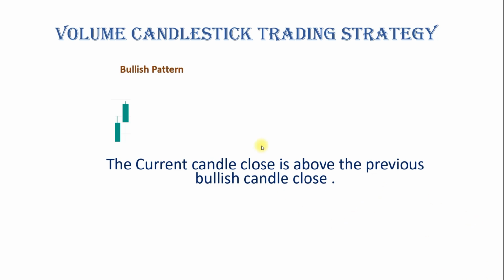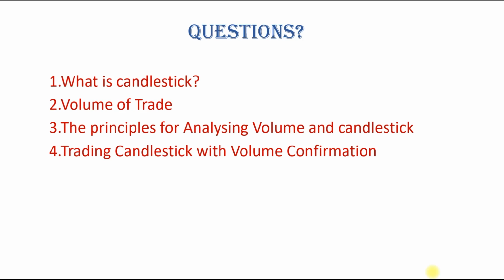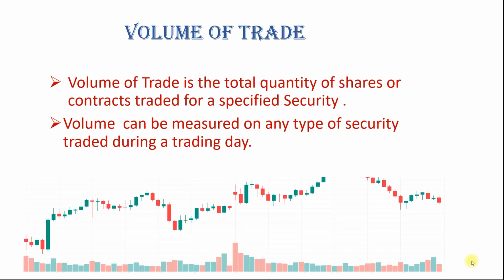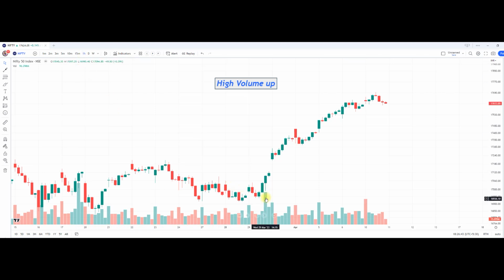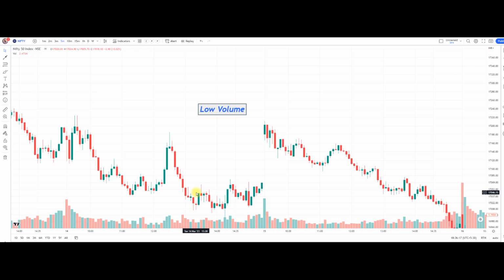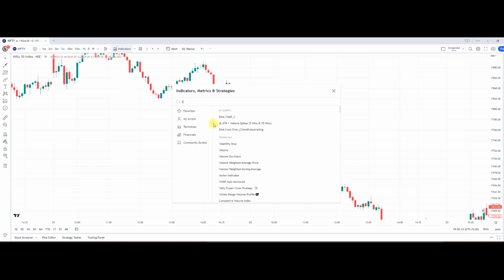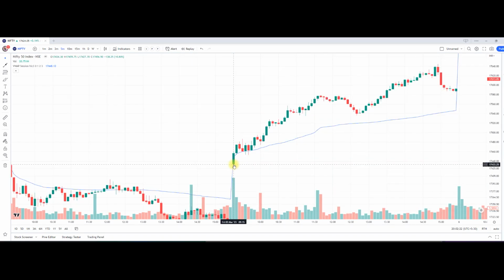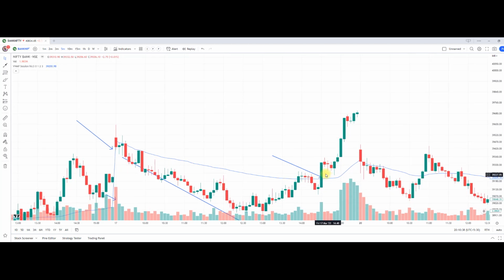Volume Based Trading || NIFTY - BANKNIFTY